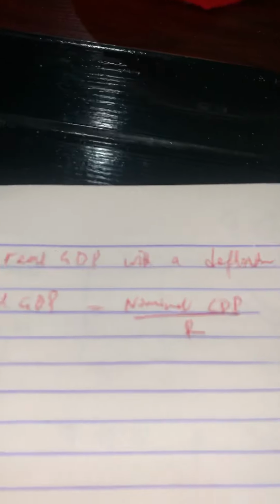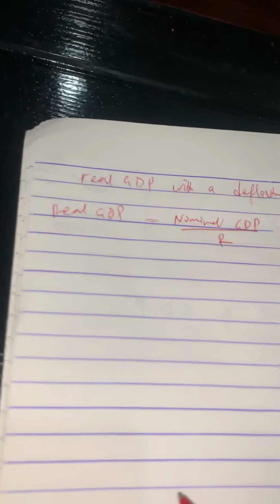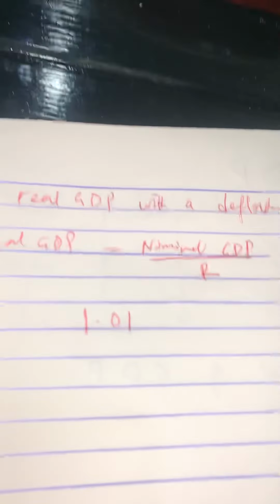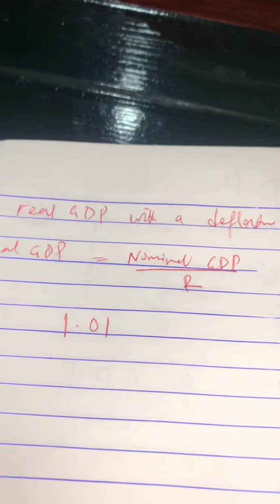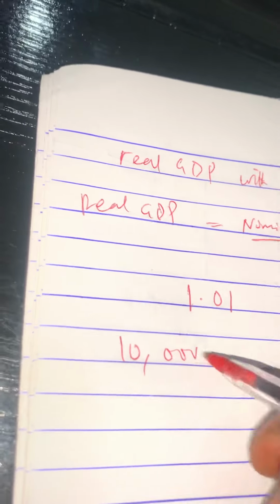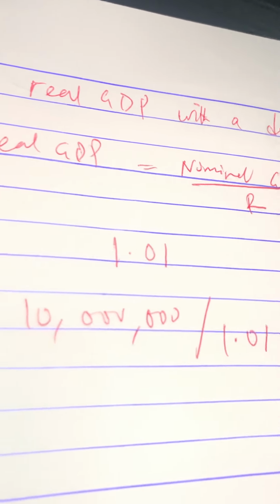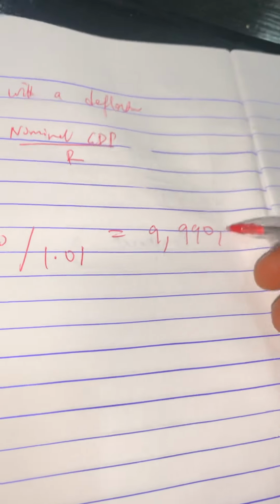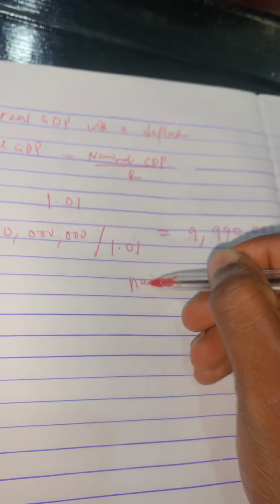Real GDP. Nominal GDP. Deflator